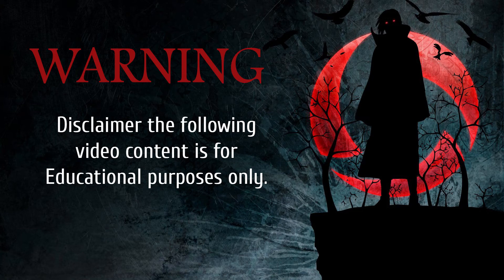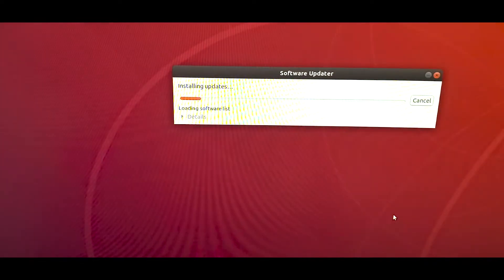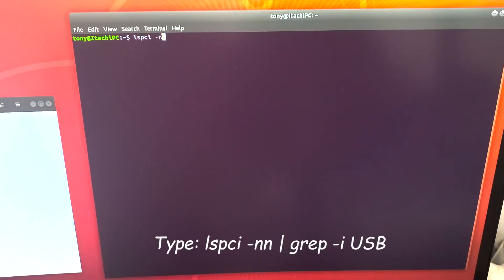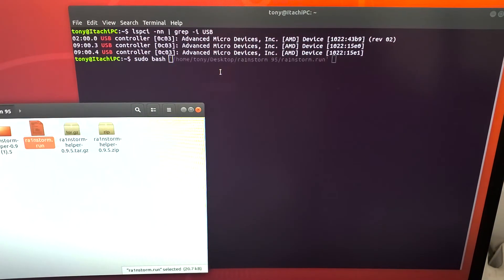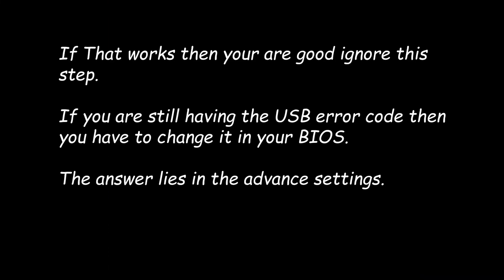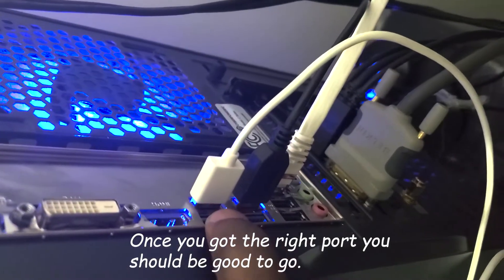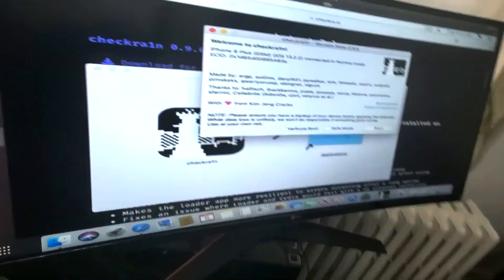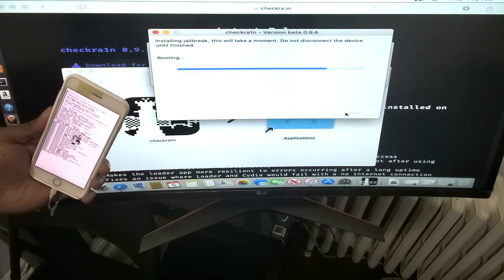Checkra1n | Ra1nstorm - Troubleshooting Guide "Hot Fix"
Video Contents:

Diagnosis of error found while trying to run Ra1nstorm. Offering solutions to fix those problems through a step by step guide.

Patience [50 Min]

Note: Virtualization in BIOS

Intel it's called VT-d

AMD it's called SVM Mode